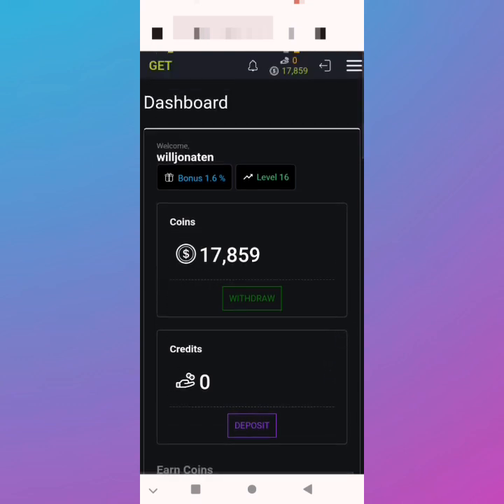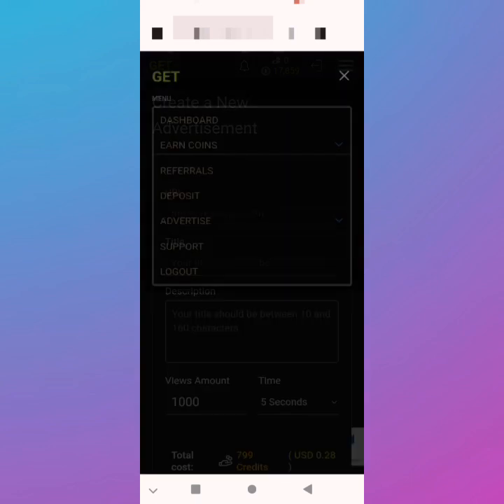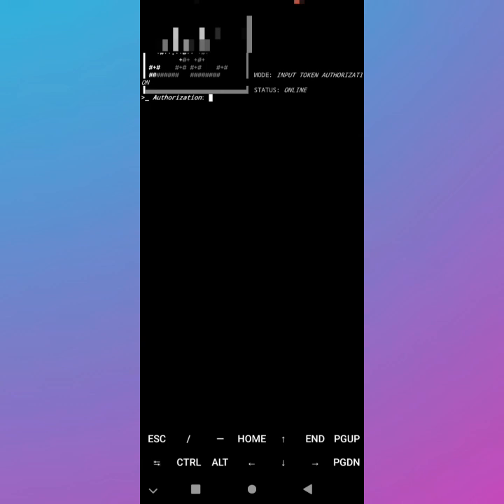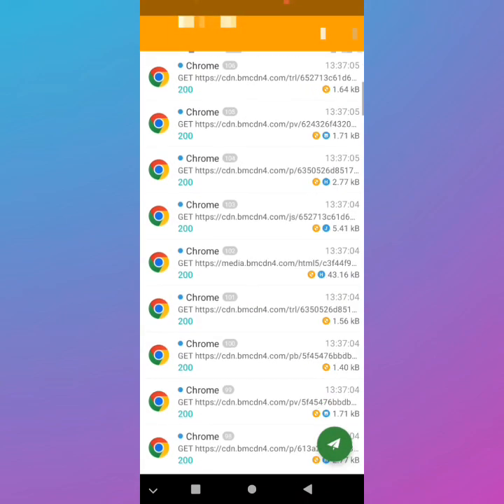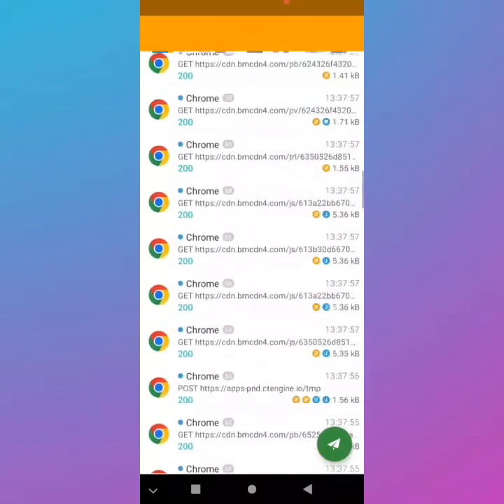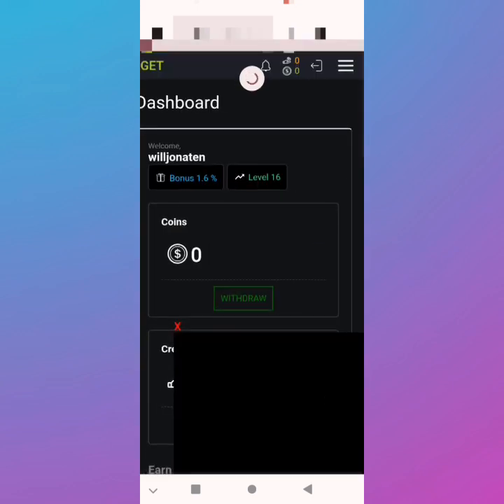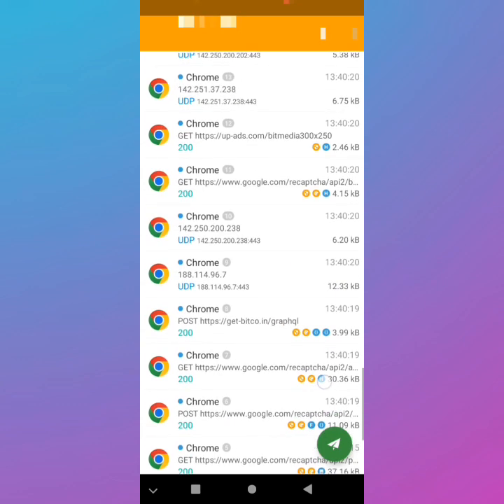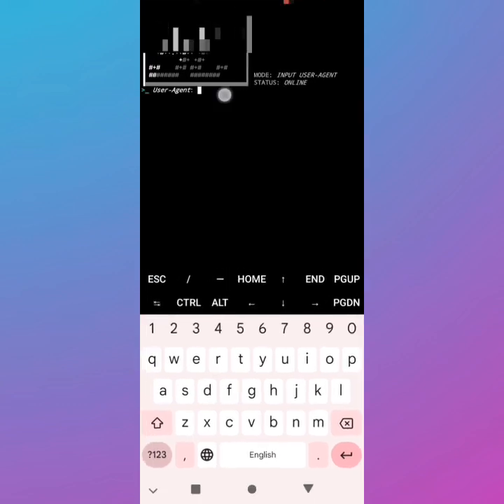Free Bitcoin Mining Site|Script termux |Payment Proof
New mining bitcoin site using faucet,ptc and shortlinks also you can
Create ads in site and get traffic for your site.just register with your email faucetpay and start earn.

      🔥All link in first comment🔥

🎁Free Bitcoin Mining Site :Free Bonus every 6 hours up to 100$ chance

✅Setup termux:

📝Open termux give permission
In terminal type:
termux-setup-storage(allow storage)
apt install update
apt instal upgrade

✅Run script:
cd storage
ls
cd downloads
ls
cd (name file diwnloaded)
ls
php bot.php